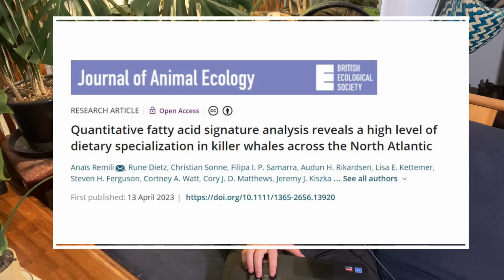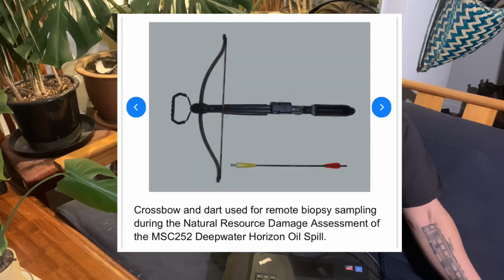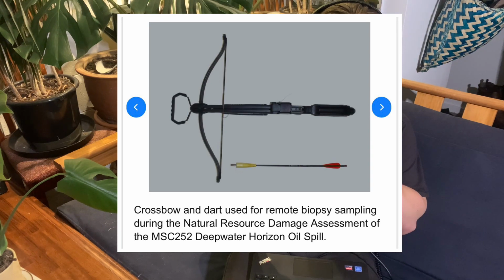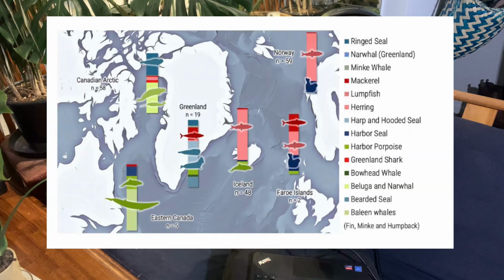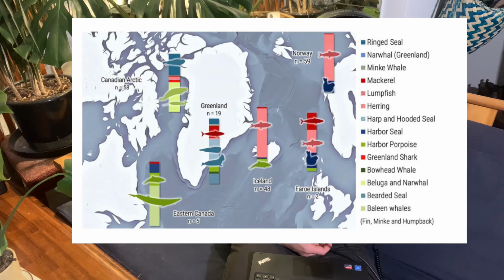what do orca’s eat? | eco show 23